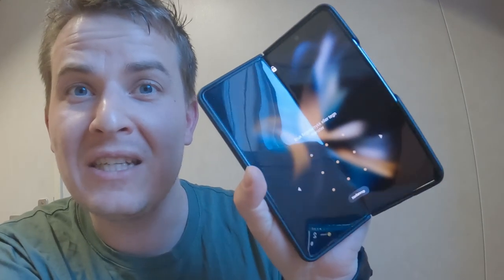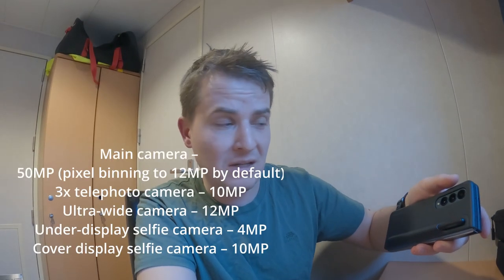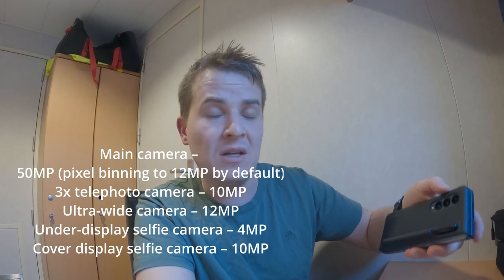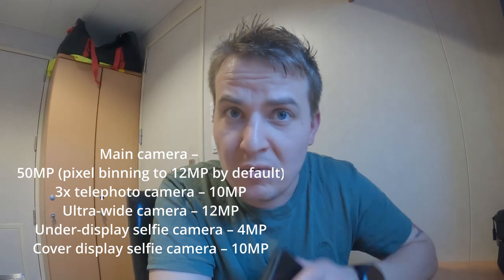Samsung Galaxy Z Fold 4 - A Revolutionary Phone That Could Change the Game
In this video, we're comparing the Samsung Galaxy Z Fold 4 with the iPhone 13 Pro Max, to see which phone is the best option for you!

The Galaxy Z Fold 4 is a revolutionary phone that could change the game. It's a phone that can be folded into a small, compact device that fits in your pocket!